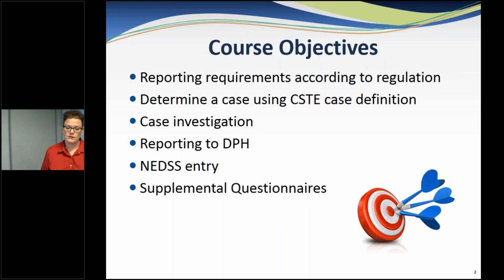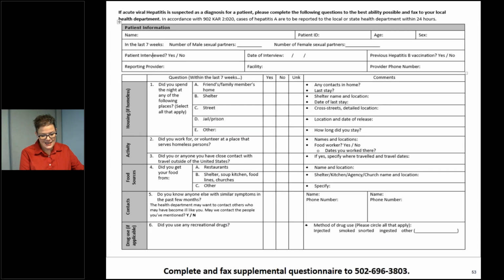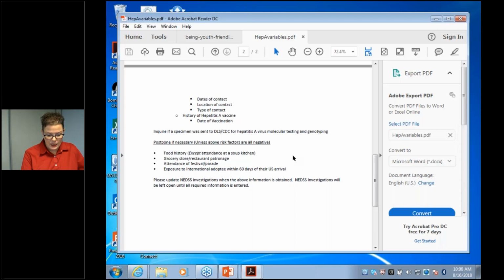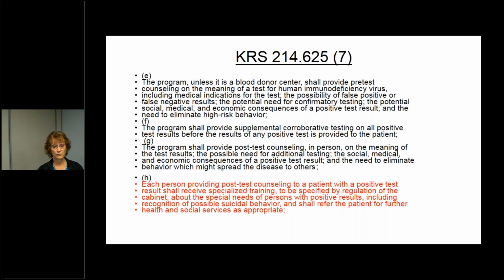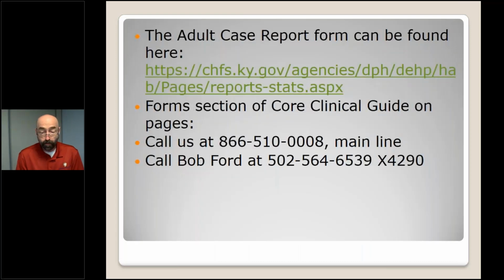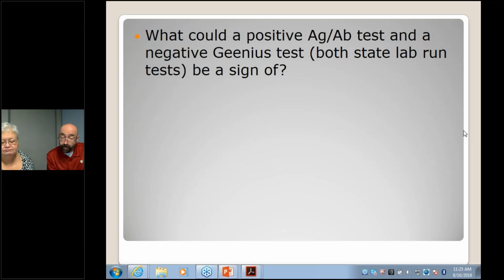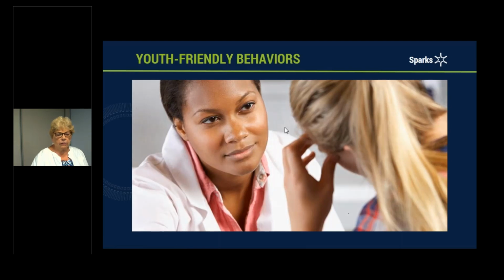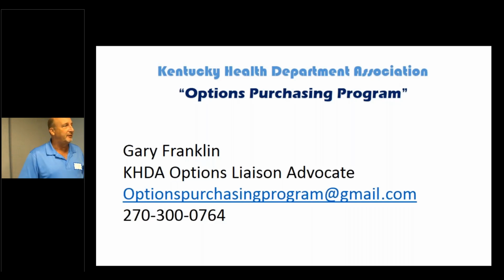Public Health Nursing Update Aug 16 2018